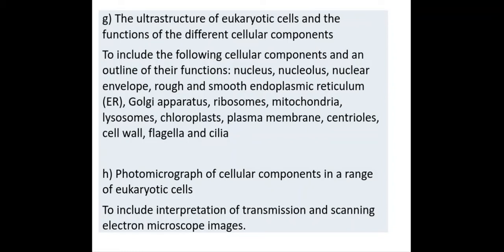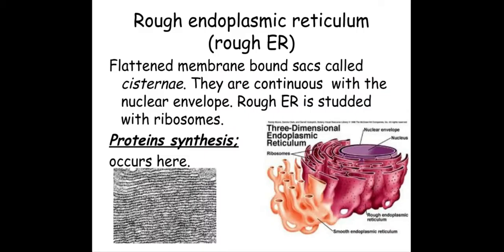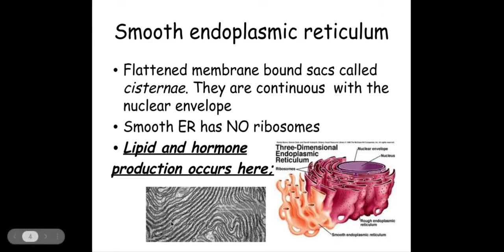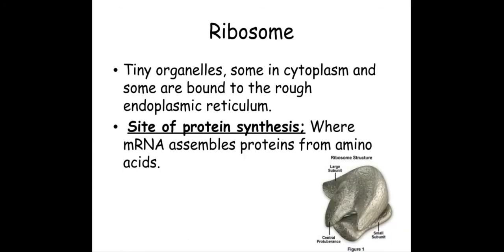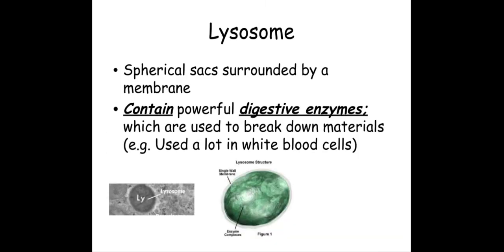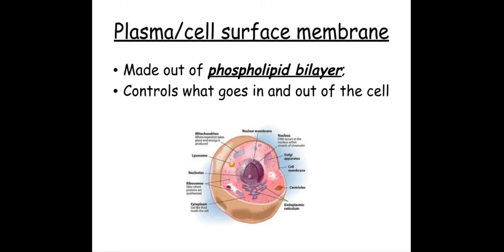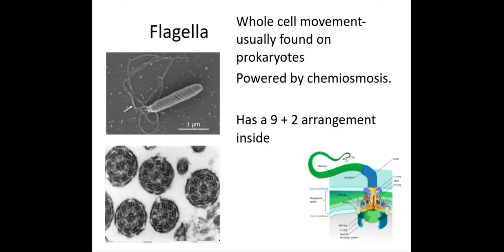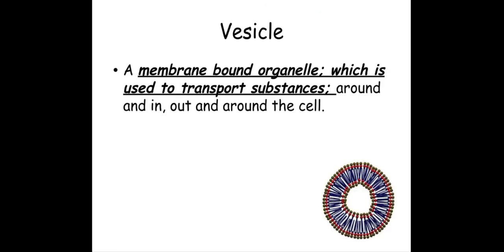2.1.1. Cell structure g) The ultrastructure of eukaryotic cells including photomicrographs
2.1.1. Cell structure
g) The ultrastructure of eukaryotic cells and the functions of the different cellular components
To include the following cellular components and an outline of their functions: nucleus, nucleolus, nuclear envelope, rough and smooth endoplasmic reticulum (ER), Golgi apparatus, ribosomes, mitochondria, lysosomes, chloroplasts, plasma membrane, centrioles, cell wall, flagella and cilia

h) Photomicrograph of cellular components in a range of eukaryotic cells
To include interpretation of transmission and scanning electron microscope images.